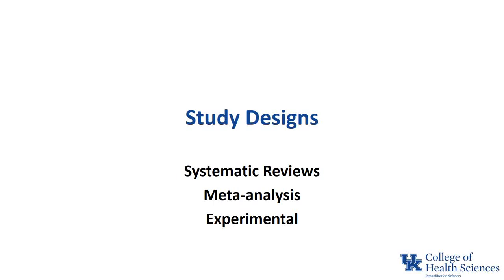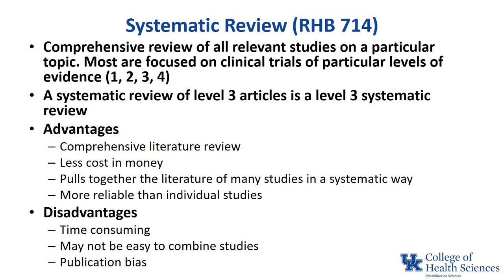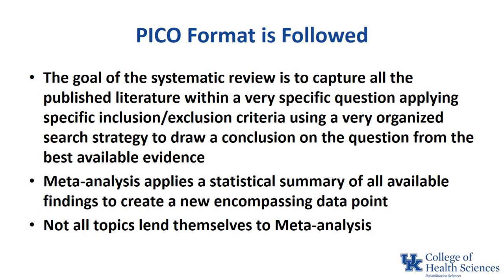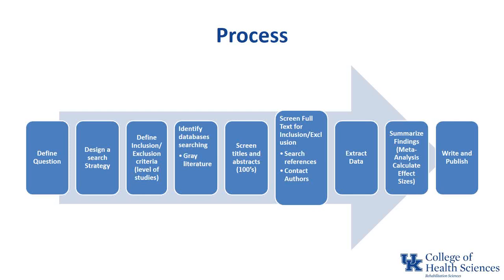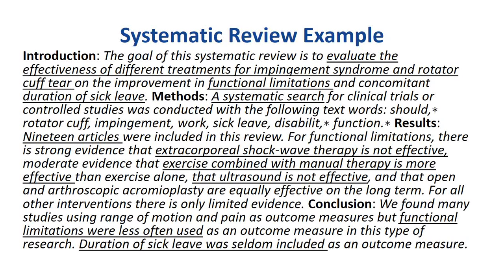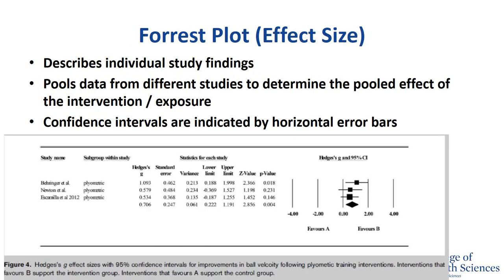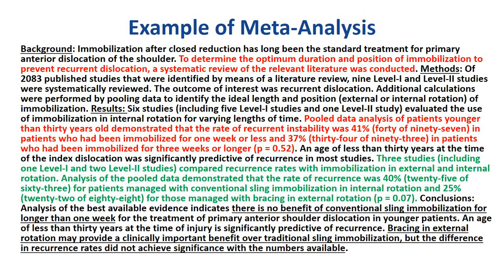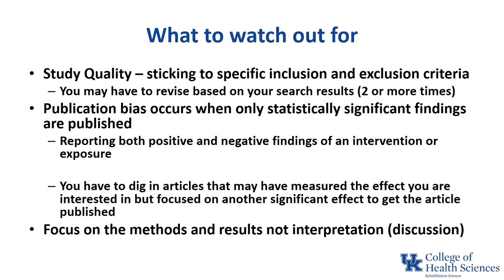Systematic Reviews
Lecture on Systematic Reviews and Meta-Analysis for graduate students